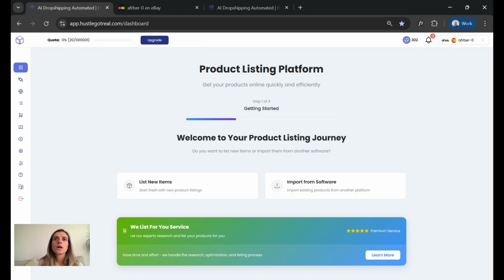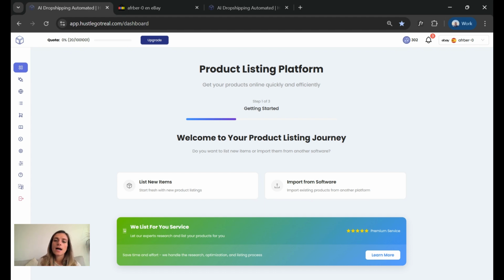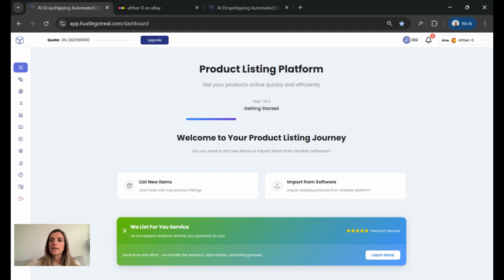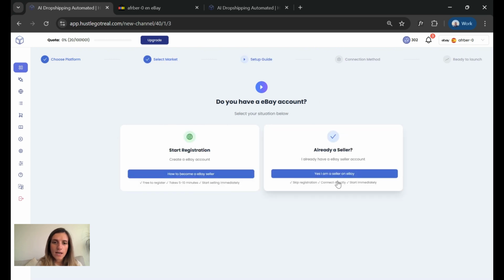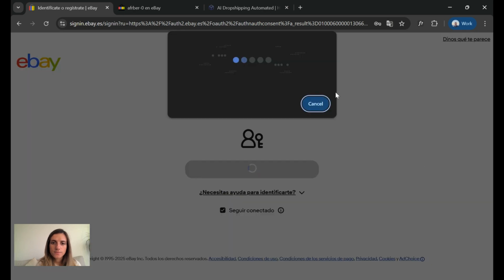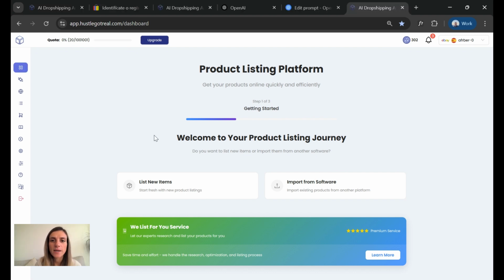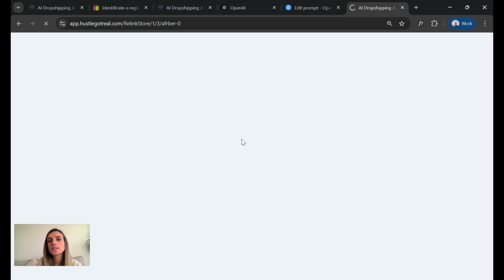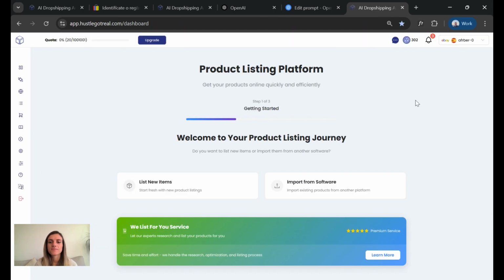How to Reconnect Your Store with HGR’s API & Keep Dropshipping Running Smoothly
This is a complete tutorial for HGR users showing how to properly connect your store via API, fix API disconnections, relink your channel after password changes, and troubleshoot common connection issues.

🔧 What Is an API Connection?

API (Application Programming Interface) is the bridge between your selling platform (eBay, Shopify) and HustleGotReal’s automation system. This connection powers:

- Automated product listings
- Inventory tracking
- Price updates
- Order processing

A correct and stable API connection ensures your dropshipping business runs 24/7 without manual intervention.

🚨 Why You Might Need to Relink Your API

- Your channel shows “API Not Connected / Disconnected”

- You recently changed your platform password

- The connection broke for unknown reasons

If this happens, your store won’t sync or auto-process orders until you relink.

✅ Step-by-Step: How to Reconnect / Relink Your Store

1. Go to Channel Settings in your HustleGotReal dashboard

2. Click Relink

3. Authorize the connection by signing into your platform (use your new password if you recently changed it)

After authorization, you’ll be routed back to HustleGotReal — the status should shift to Connected

This entire process should take no more than ~3 minutes.

⚠️ Connection Still Failing? Try These Fixes:

- Clear your browser cache and cookies, then repeat

- Double-check your login credentials

- Check if your platform account has any restrictions, suspensions, or permissions issues

I hope this walkthrough helps you relink your store the right way and keeps your dropshipping operation running smoothly!

🎯 Ready to Start Dropshipping Today?
Automate your store with Hustle Got Real — import, monitor, and fulfill products in just a few clicks.